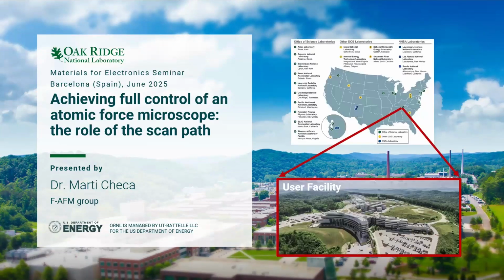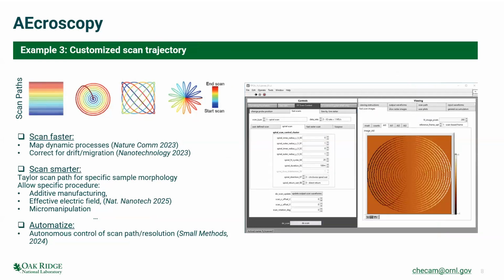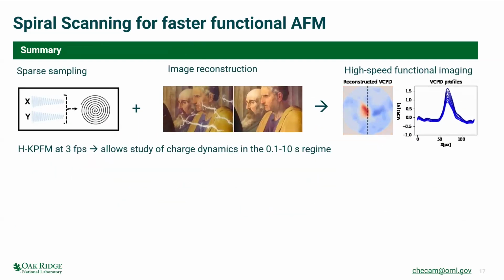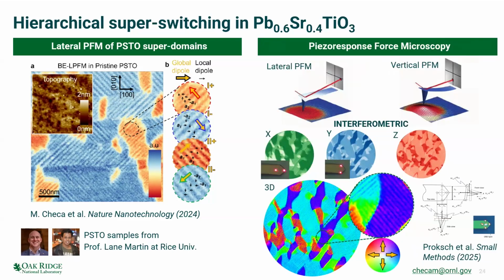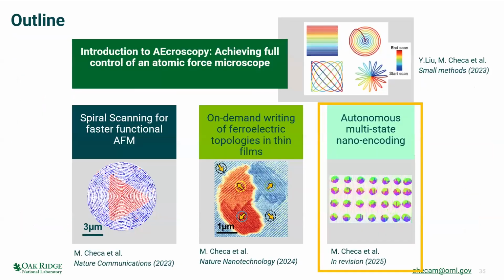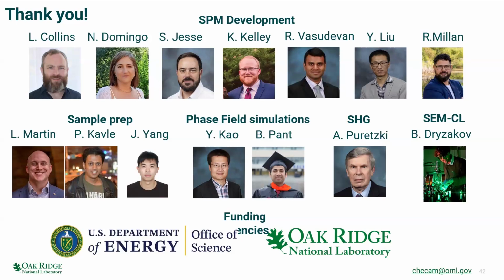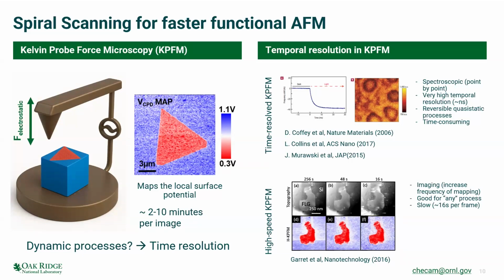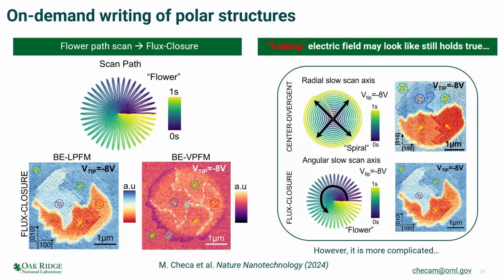Writing ferroelectric nano-topologies with atomic force microscopy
Martí Checa, Center for Nanophase Materials Sciences (CNMS) at Oak Ridge National Laboratory (ORNL), USA

Abstract
Atomic force microscopy (AFM) provides a powerful approach for the precise manipulation of ferroelectric domains. Superdomains, which are hierarchical assemblies of ferroelectric nanodomains, often exhibit unconventional morphologies that drive unique behaviors and functionalities. Achieving reliable control over these superdomains is crucial for optimizing the functional properties of ferroic materials. In this work1, we show that the trajectory of a biased AFM tip during scanning directly determines the resulting domain architecture in ferroelectric Pb₀.₆Sr₀.₄TiO₃. By carefully designing the scan path, we uncover a super-switching mechanism driven by superdomain nucleation and the stabilization of super-boundaries, enabling the creation of intricate topological polar configurations, including center-divergent/convergent and flux-closure domains.

Combining piezoresponse force microscopy with optical spectroscopy, we verify the tunable and topological nature of these emergent structures. Phase-field simulations further confirm the stability of these domains and emphasize the importance of the scan trajectory in sustaining complex defect states. This work paves the way for the precise, on-demand engineering of topological domains, facilitating the development of arrays of tunable superdomains for applications in neuromorphic systems and advanced nanoarchitectures. Our findings position scan path engineering as a fundamental tool for designing intricate topological structures, expanding the potential of nanolithography in ferroic materials.

Short bio
Versatile experimental atomic force microscopist with physics background and 9 years of research experience in nanoscience and nanotechnology in top-notch institutions in Europe (5 years) and US (4 years). Expertise in quantification of multidimensional datasets combining physical modelling and AI. PhD at IBEC (in Barcelona) using AFM for electrical characterization of biological samples.

Postdoc at ORNL developing ai-guided AFM. Currently staff scientist at Oak Ridge National Laboratory.  Great communicator to expert and non-expert audiences. Passionate about solving scientifically relevant problems that have a meaningful impact in the society. Outgoing and social person. Curious traveler and beach volleyball player.

Host: Ignasi Fina, ICMAB-CSIC